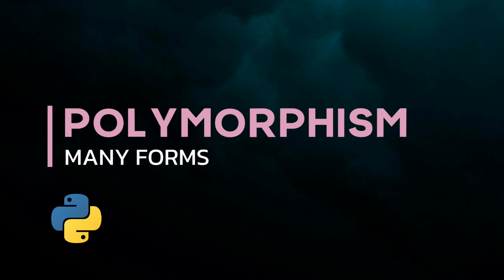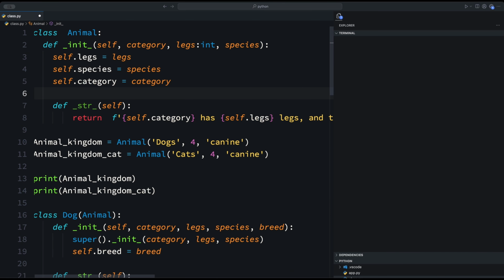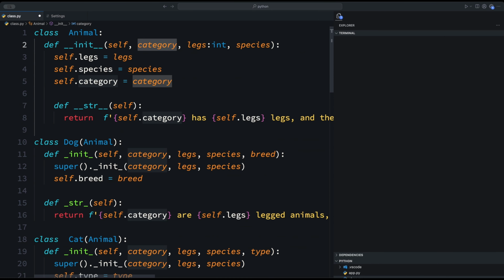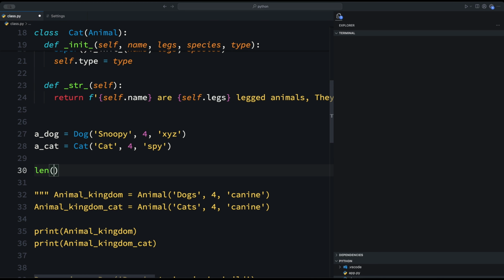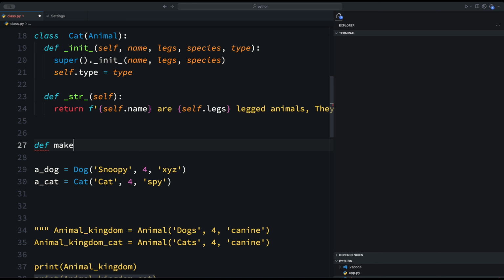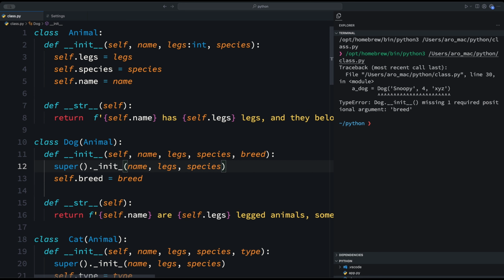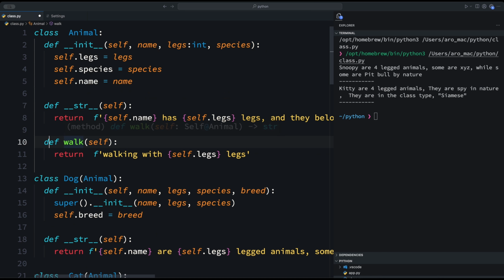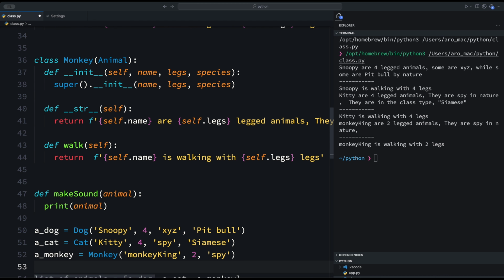Python 110 : Polymorphism